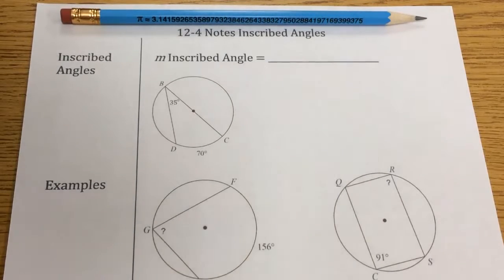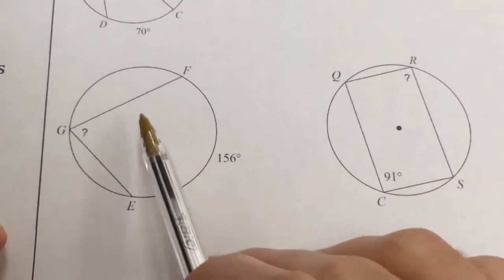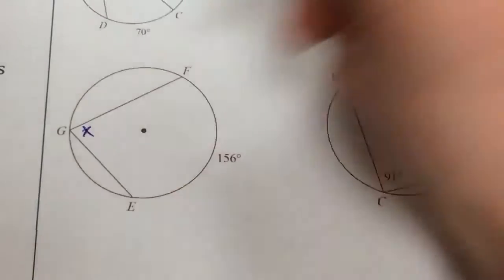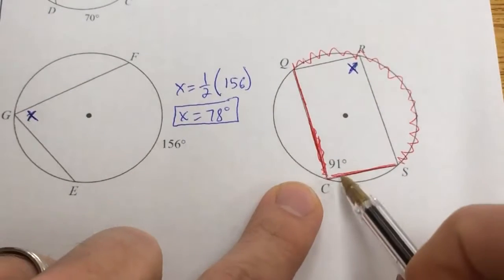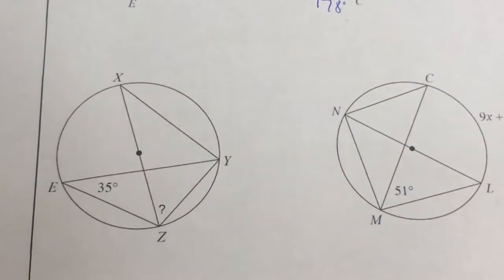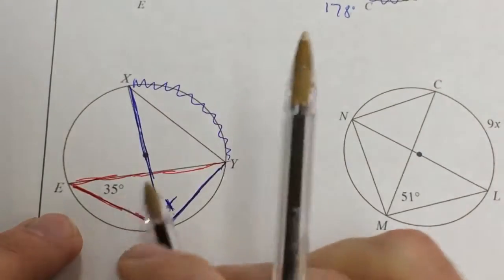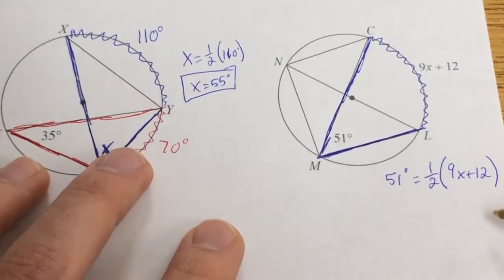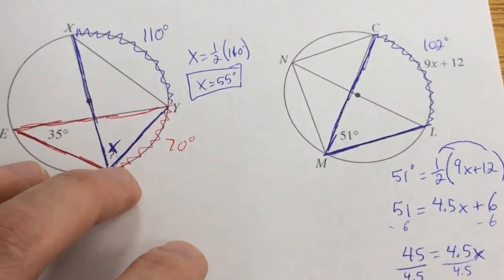Inscribed Angles in circles